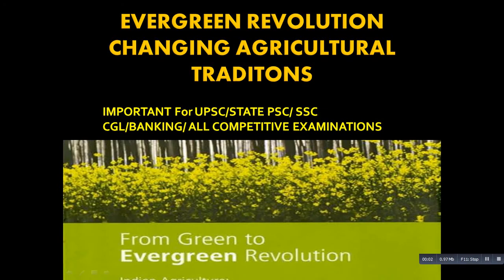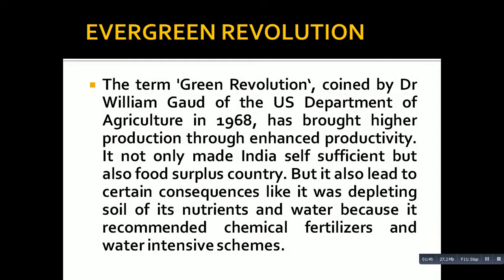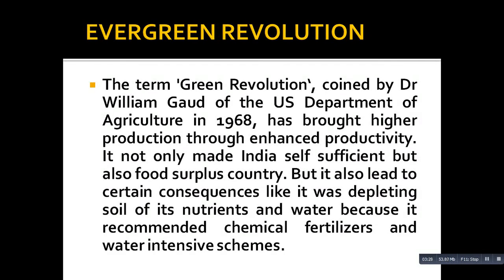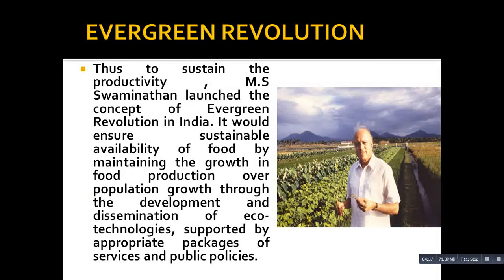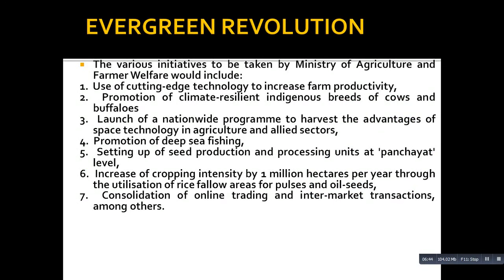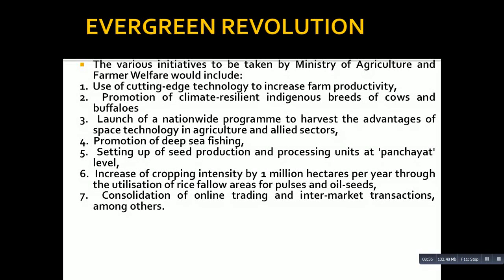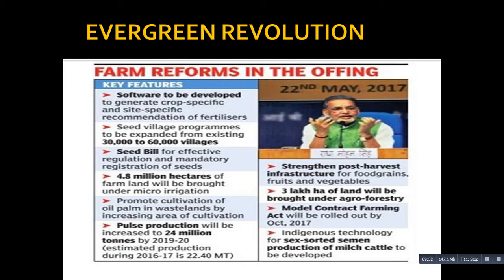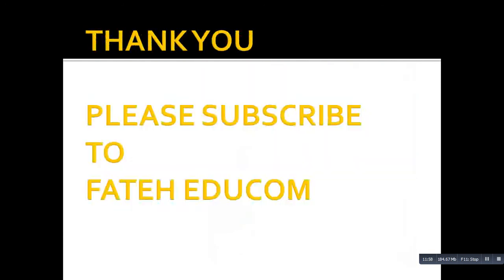EVERGREEN REVOLUTION in INDIA MUST KNOW | for UPSC |PCS| SSC | Revolution in agriculture in India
EVERGREEN REVOLUTION in INDIA, for UPSC/PCS/SSC, Revolution in agriculture sector in India, 2nd green revolution, how to KNOW Everything about EVERGREEN REVOLUTION, EVERGREEN REVOLUTION in INDIA, Important for UPSC/PCS/SSC etc., Concept by M.S.SWAMINATHAN, Latest FARM REFORMS, FARM REFORMS 2017, FROM GREEN REVOLUTION TO EVERGREEN REVOLTION,

A modern approach to verbal and non verbal reasoning r s aggarwal